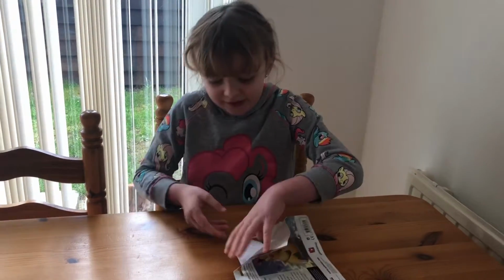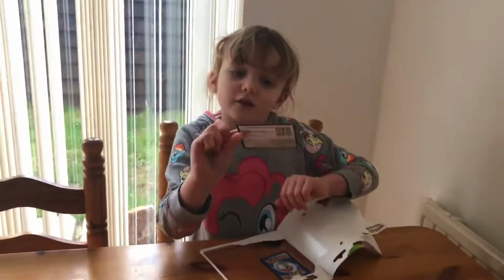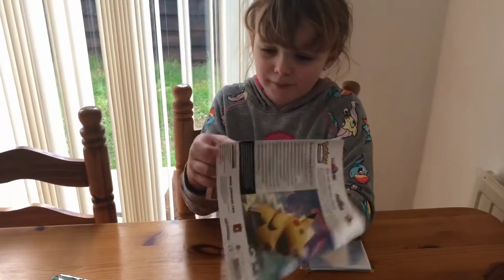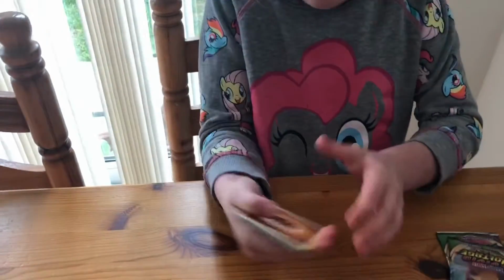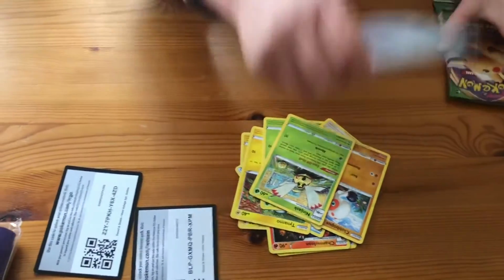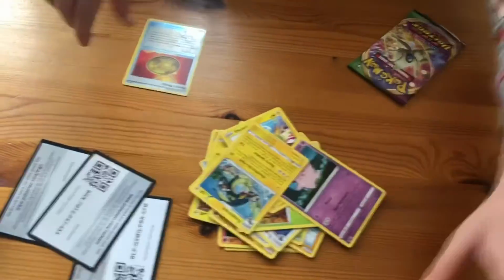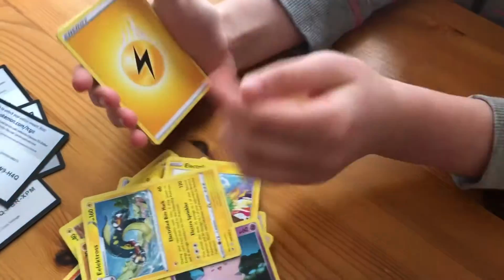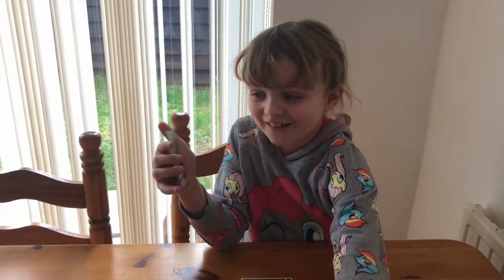Rainbow Rare Pokemon Triple Booster Pack & Ultra Pro Folder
I really enjoyed making this video for you. Give me your feedback or questions in the comments.

Our Generation Onesie Funsie

OG Gourmet Kitchen